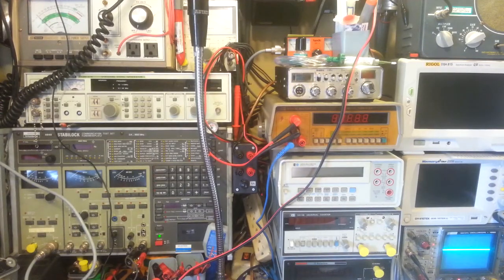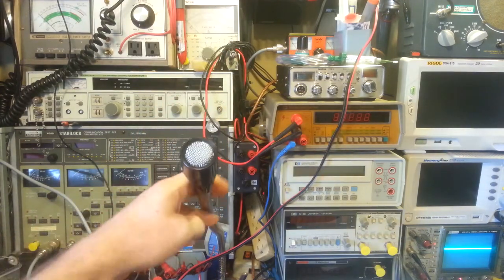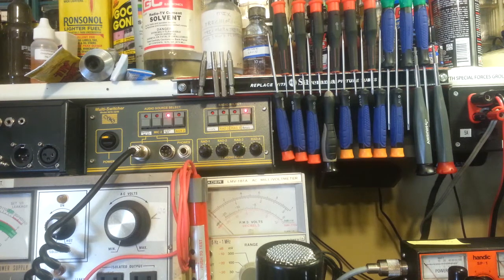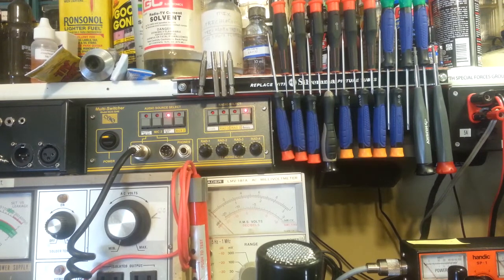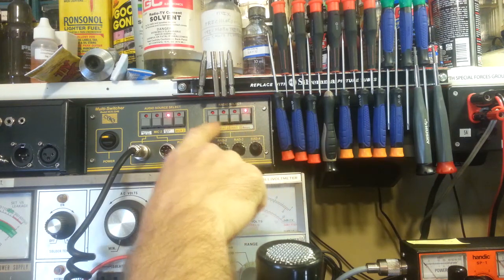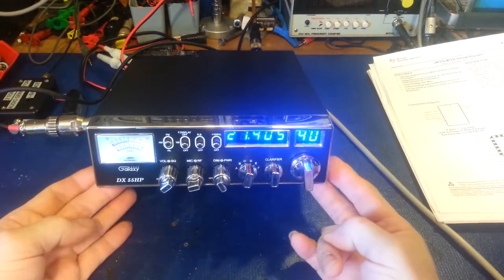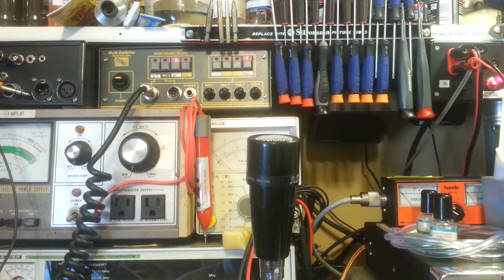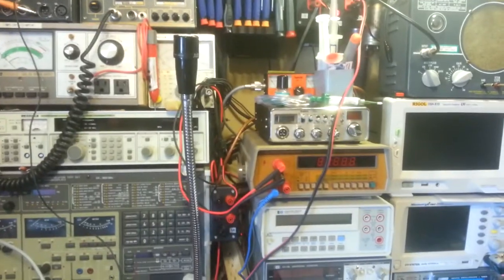Microphone switching system added to the test bench. NCS Multi-Switcher.